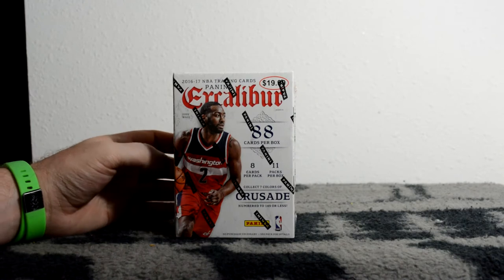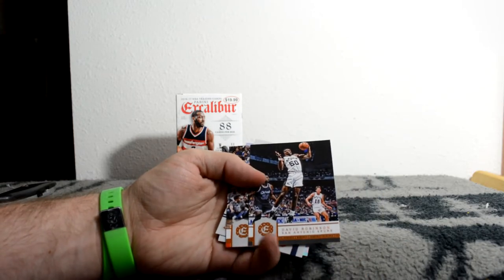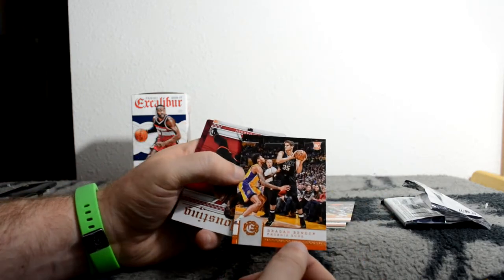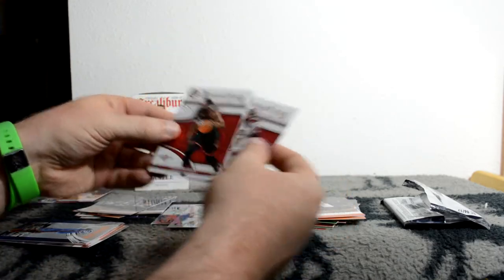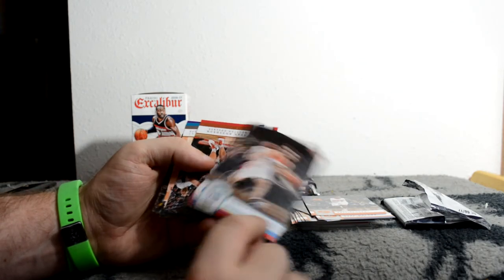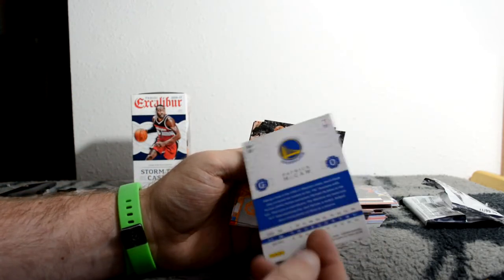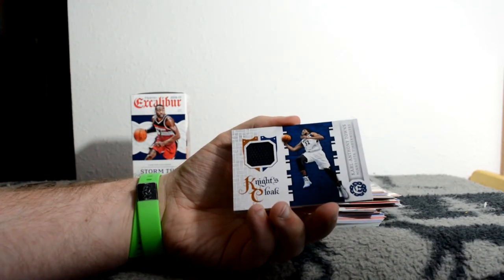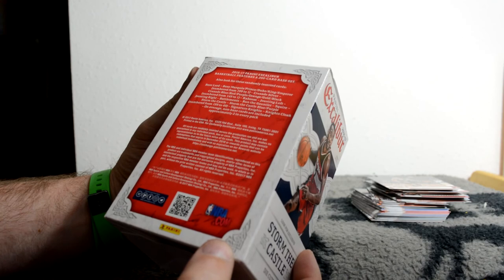Opening 2016-17 Panini Excalibur Basketball Retail Blaster Box - Nice Relic!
Retail blaster break of 2016-17 Panini Excalibur Basketball. How does it compare to previous Excalibur products? Well, it seems like they made it closer to a budget product honestly. This used to be the hottest stuff Panini released in retail but this is just like base Panini or anything else. They look cool at least.

Music exert:
"Inspired"